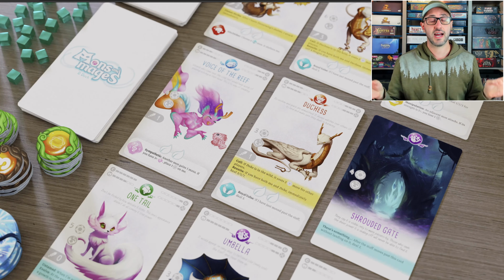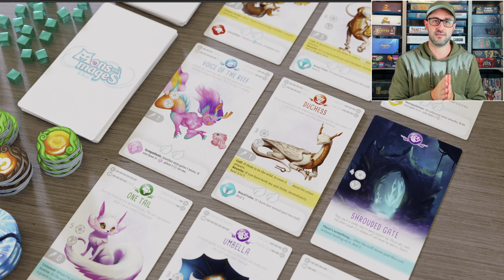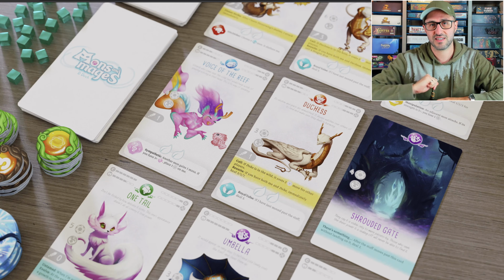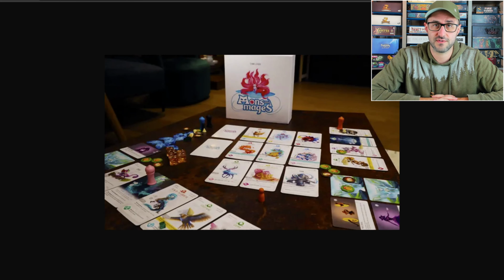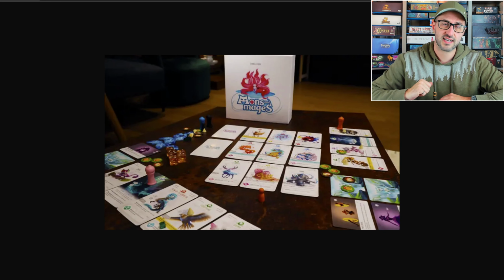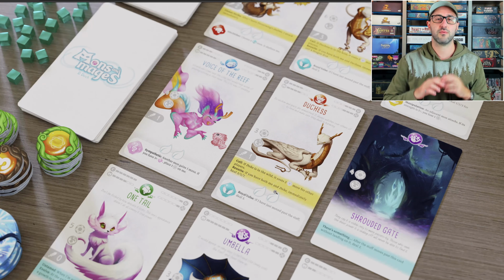🌱Short Preview of Mons And Mages